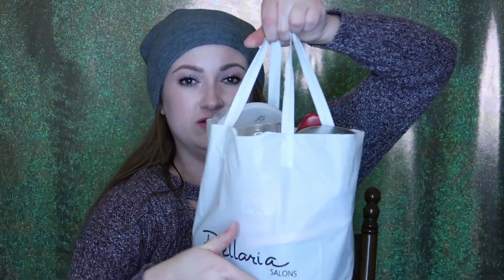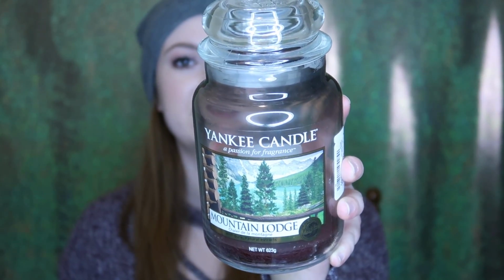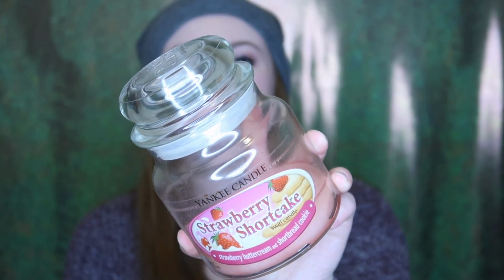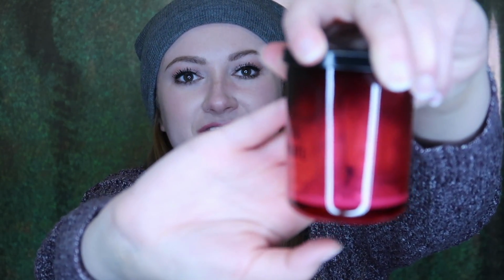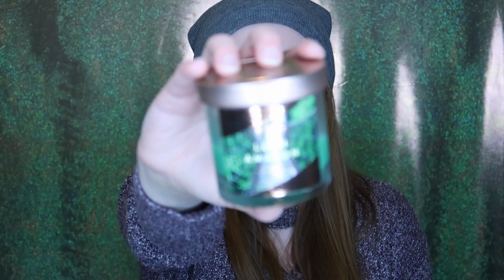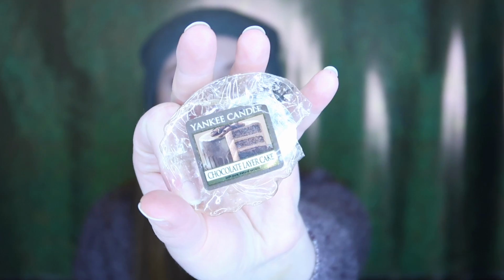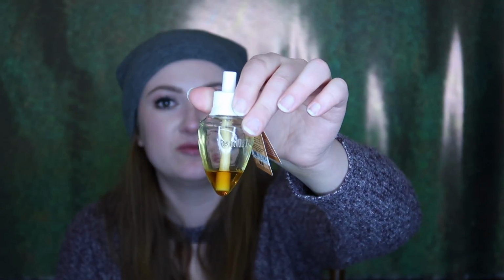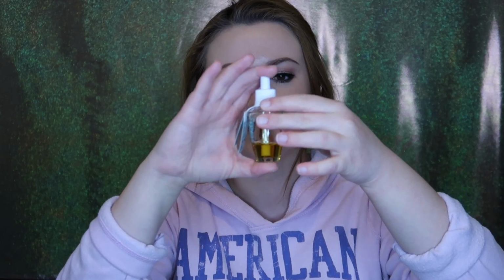Candle and Wax Empties January 2018 | Yankee Candle, BBW, DW Home, Sonoma, more.. ♡ MissGlamBAM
I can't believe it's February tomorrow!!! Here are all of the candles, wax, and other home fragrance and scented items that I've used up since my last empties. We've got goodies and wallflowers from Bath & Body Works, lots of Yankee Candle candles [surprisingly?], DW Home, candles from Target and Kohl's,  and other miscellaneous wax and items to share and review! What have you used up lately? Have you tried anything I reviewed??

Please give this video a LIKE so I know you liked it and to do more of these videos! SUBSCRIBE to my channel to join our GlamBamFam, turn on NOTIFICATIONS so you never miss a candle / beauty / or lifestyle video, and leave me a COMMENT so we can chat down below!

♡ Get $10 off your first purchase at ErinCondren.com (this is where I got my Life Planner that I am so in love with!)

GO TO THIS SITE FIRST when you shop online to get cash back! Save yourself money and get checks in the mail just for shopping!

If you make beauty videos too and have under 10k subscribers, please join my Small Beauty Vloggers Google+ community! You can share your videos there and get to know other creators!

Get a FREE Graze snack subscription box when you use this link! (1st and 5th boxes will be free, and you can cancel anytime!)

Designer clothing, shoe, accessory, makeup and more brands (like Wildfox Couture, Stila, Tarte, Urban Decay, etc.) for really cheap!

Are you a YOUTUBER looking for others to collaborate with, or companies to sponsor you? Try this fun site that I've used before and trust

FTC: Nothing was sent to me for free, nothing sponsored, everything bought by me. & that about sums it up.

Hey, thanks for clicking on this video! My name is Elle, but I'm also known as MissGlamBam here on my channel, which I am so happy you have found in the big world of the Internet! I would really appreciate it if you could help me out by hitting the SUBSCRIBE button on my channel, which is completely free and will make sure whenever I upload another beauty, fashion, lifestyle, nutrition, college, or vlog related video that it shows up in  your subscriptions feed (how cool, right!?)

I strive to make my channel the go to place for the latest beauty product reviews that are ALWAYS honest, easy tutorials to expand your makeup skills and provide inspiration, bargain shopping and couponing hauls and tips, and many other styles of videos! I hope you enjoy whichever video you end up watching and that it helps you live an easier and happier life, and remember to give a thumbs up if you did enjoy the content. I look forward to talking to you in the comments section!

| Cruelty Free Beauty, Yankee Candle, Home Decor & more! MissGlamBAM"